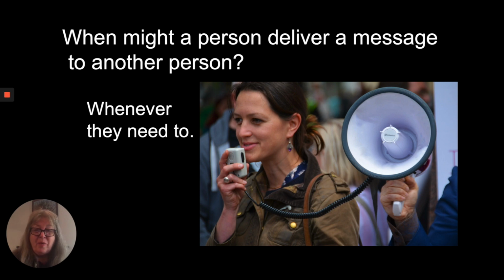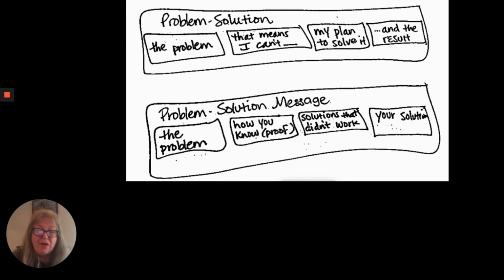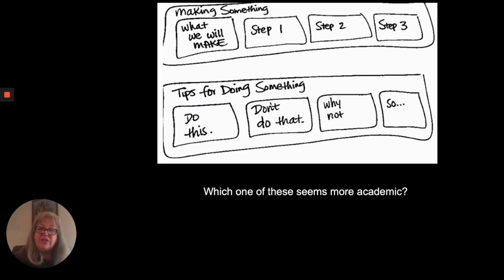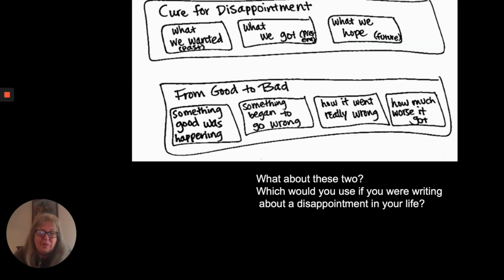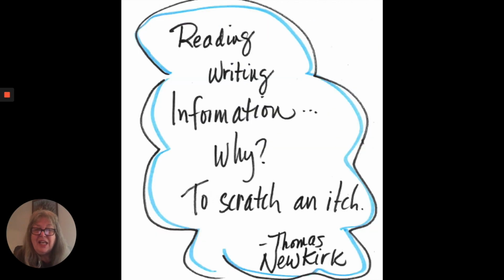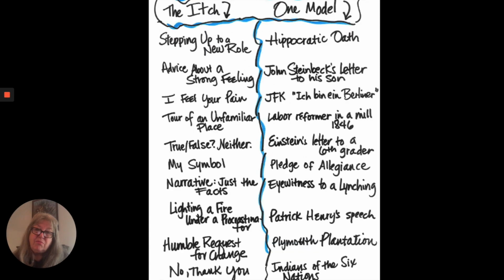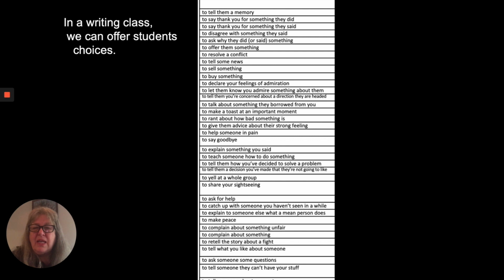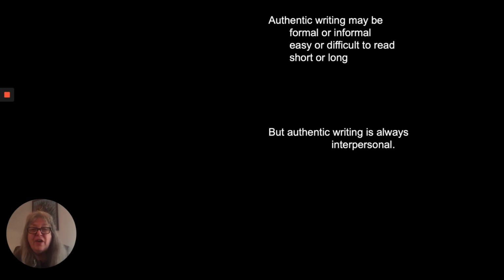Gretchen Bernabei’s Writing Kernel Essays for Readers, Part 4: Any Situation in Life